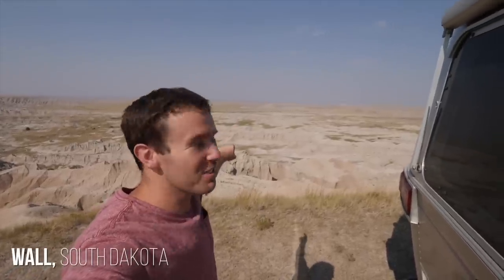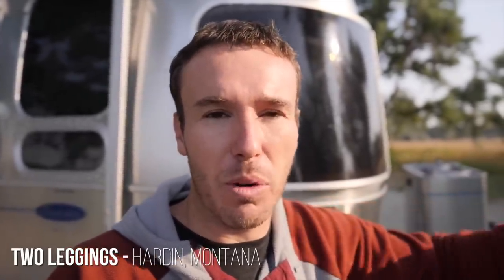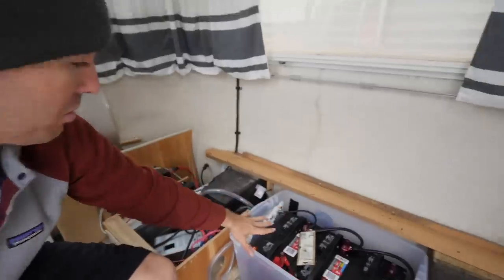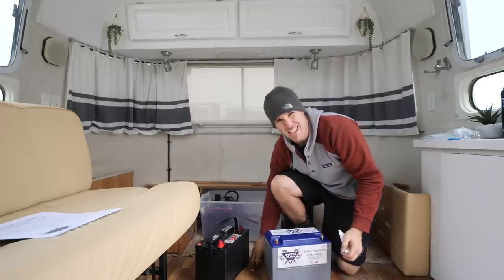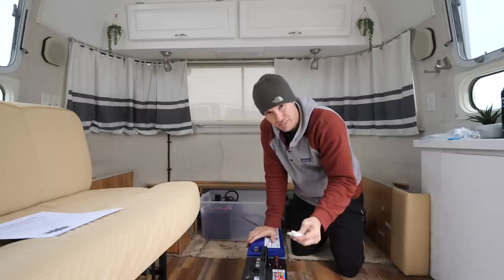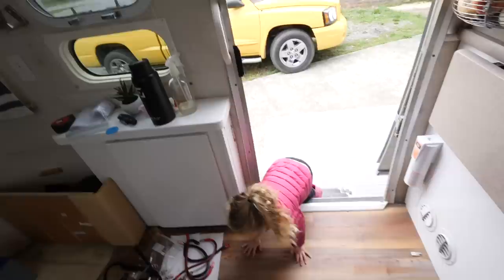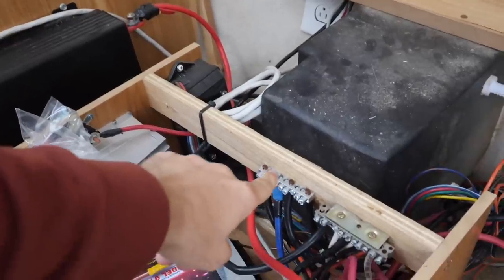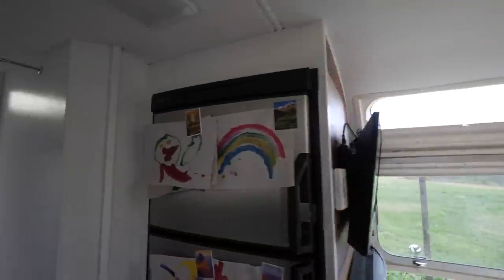UPGRADING TO BATTLE BORN LITHIUM BATTERIES for RV Living Full Time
Because we've boondocked so much in our RV we've decided it's time to ditch the lead acids and see what lithium can do!

We share LIVE videos, travel maps, & bonus clips that don't make it to YouTube.

We highlight all of our posts in ONE weekly email. All straight to your inbox!

If you're looking to buy an RV, our course could save you THOUSANDS. We've taken everything we've learned buying 4 different RVs over the last 4 years and jam packed it into one place.

Shopping with our Amazon link is free way to help us pump out more content

// GEAR
✩ MAIN CAMERA
✩ MAIN LENS
✩ ZOOM LENS
✩ GOPRO FOR MAINLY TIME LAPSES
✩ CLAMP FOR GOPRO

// THANKS
to the following patrons who've pledged $25+ to help produce this video!
✩ Tiltawhirl Imagery
✩ Karen & Pete
✩ Shawn S
✩ Niki & Jake
✩ Stan B
✩ Terry M
✩ Sheila D
✩ Brenda N
✩ Heather
✩ Scott B
✩ Cale Y
✩ Dewayne & Kirsten
✩ Dennis & LaGenna B
✩ Michael T
✩ Migratory Moose
✩ Shawn S
✩ Susan F
✩ Sheila D
✩ Top Hat Banjo
✩ Corey N
✩ Mariam C
✩ Ron M
✩ Roberto B
✩ Dieter
✩ Jarvis G
✩ W Carl
✩ Chelsea S
✩ Amanda W
✩ Phil & Suann
✩ Richard H
✩ Dean & Deb
✩ Will S
✩ Karen M
✩ Ryan K
✩ John & Debbie
✩ Everyday Family Adventure
✩ Paul O
✩ Gigi G